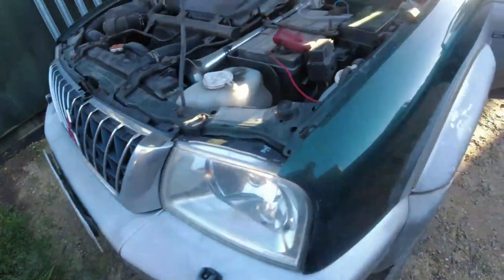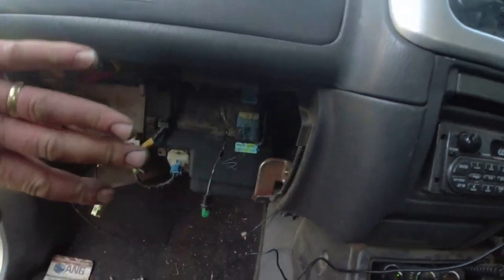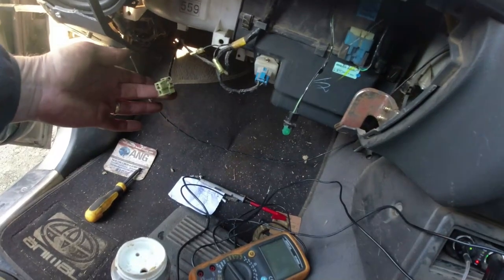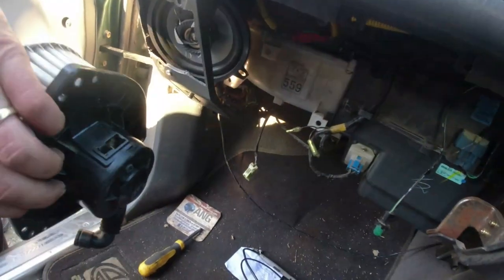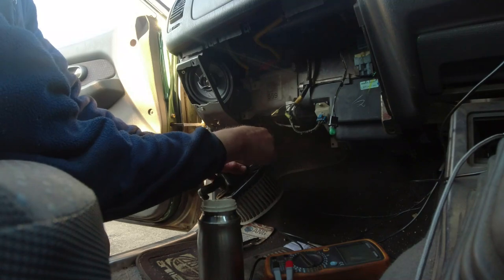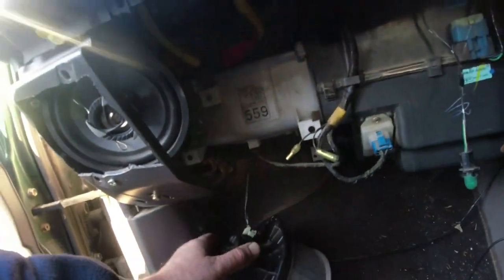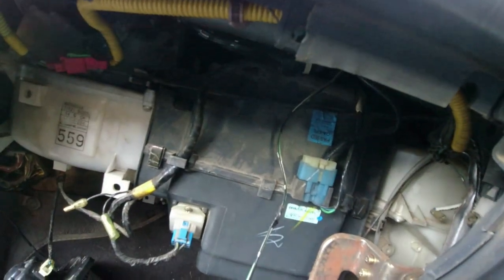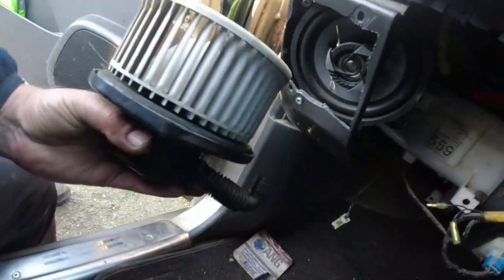How to - Mitsubishi L200 Broken heater blower fan motor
Hello and welcome to this wee featurette away from my usual line of work.

on the first day of a very cold snap my blower motor failed on me.

Diagnosis was not instant

Richard

Many thanks

Richard